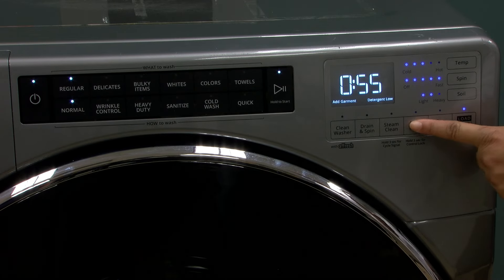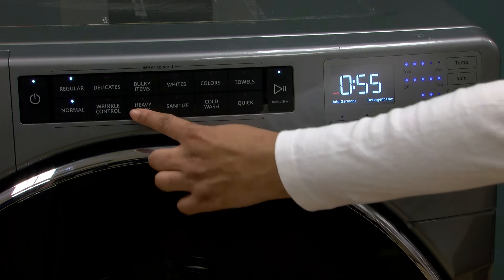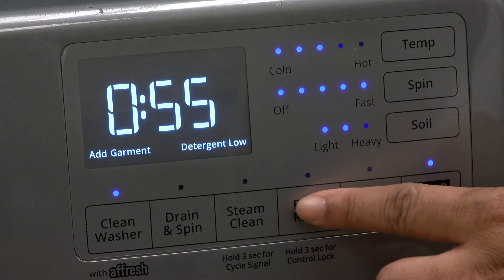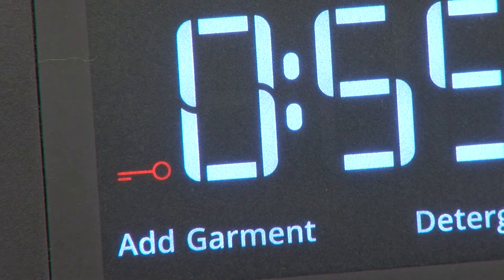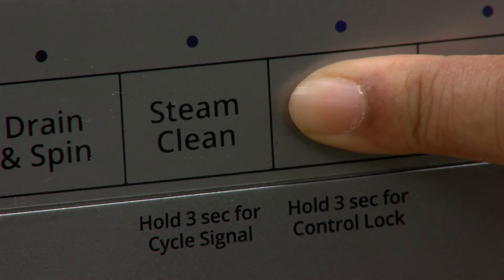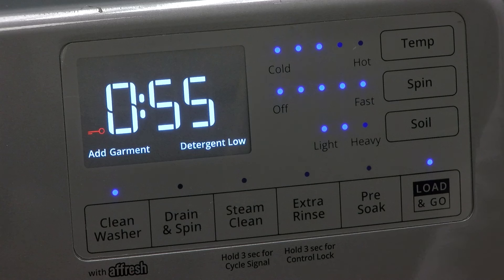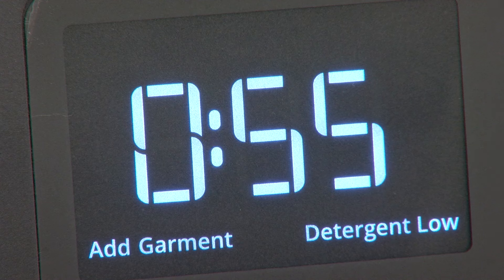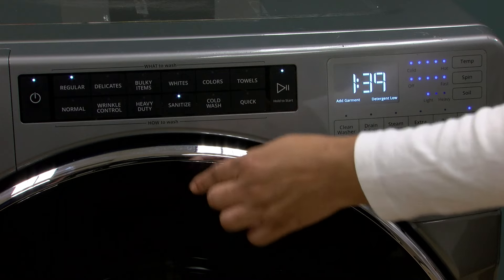How to Activate Control Lock on Front Load Washer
Video on how to activate and deactivate the control lock on front load washer